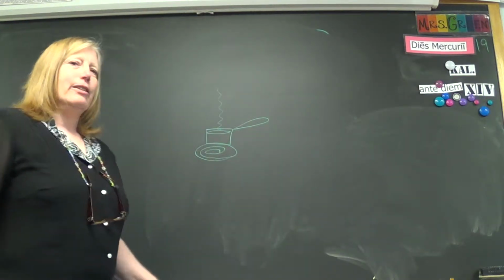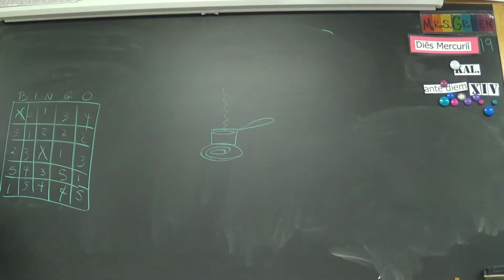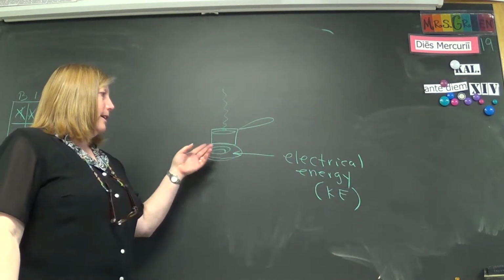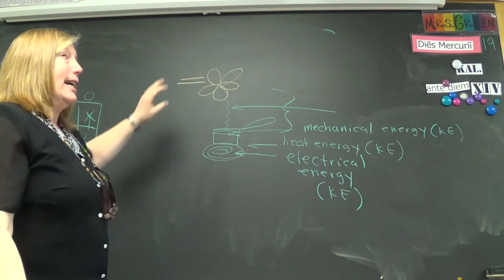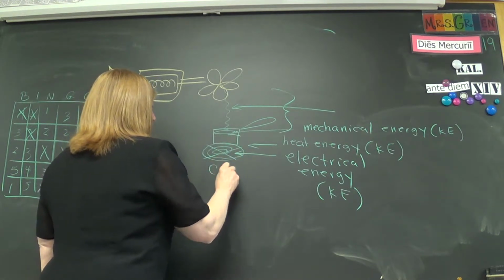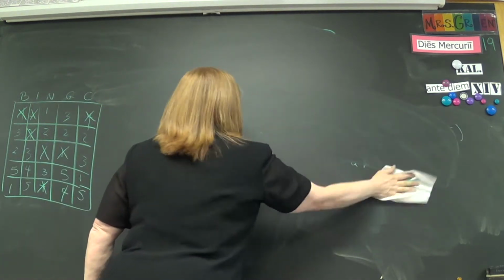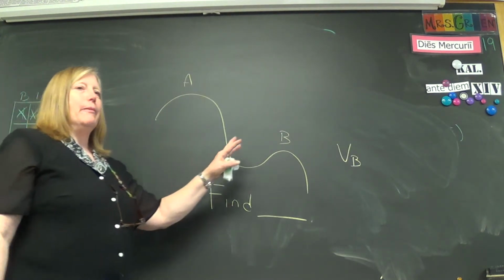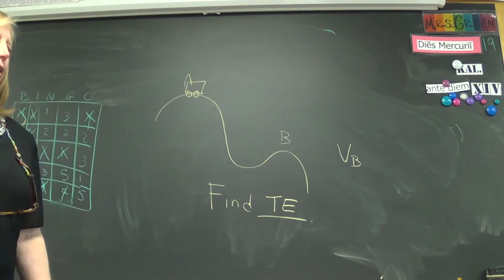Part 1 physics class 3/19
Part 1 physics class 3/19 for those who were absent